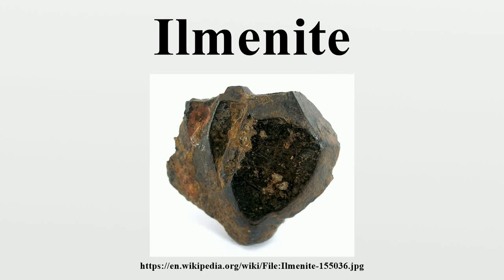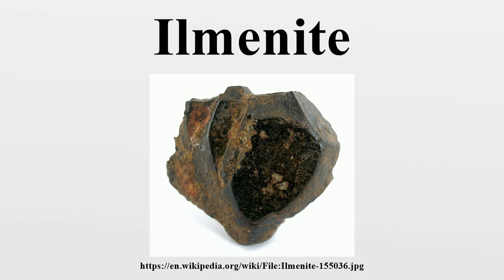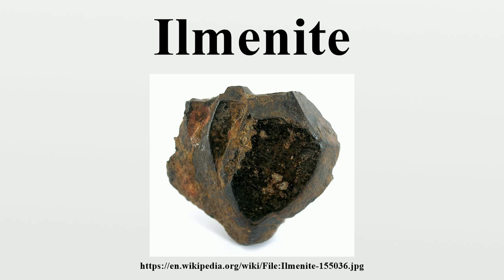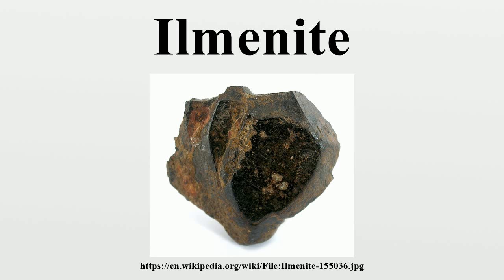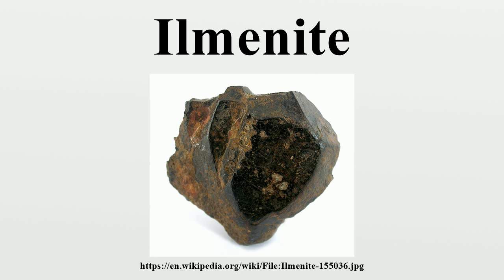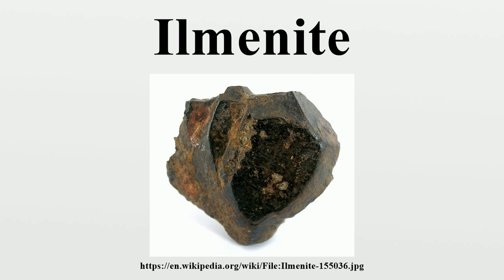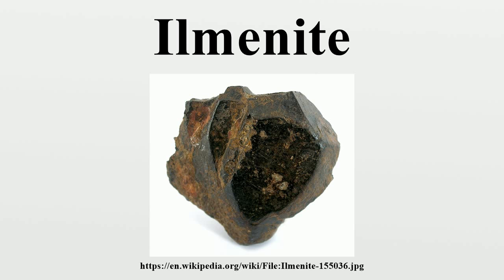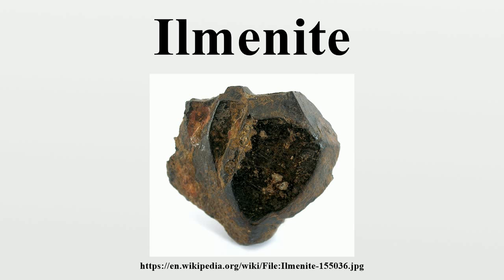Ilmenite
Ilmenite is the titanium-iron oxide mineral with the idealized formula FeTiO 3.It is a weakly magnetic black or steel-gray solid.

Image-Copyright-Info
Author-Info:   Rob Lavinsky / iRocks.com Description American mineral collector and mineral dealer [1] Date of birth 13 December 1972 Location of birth Columbus, United States Work location United States

Image-Copyright-Info